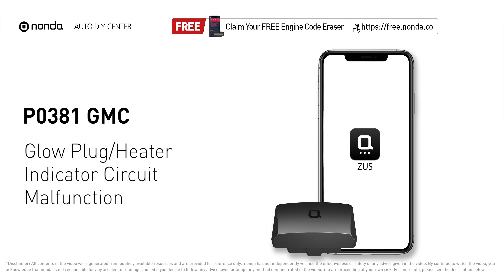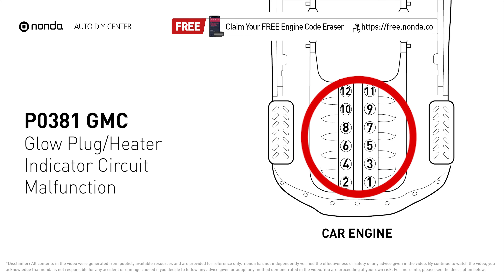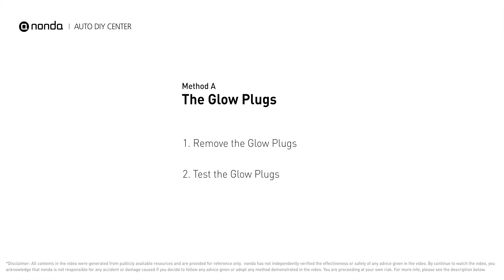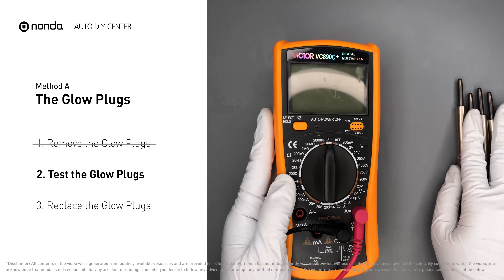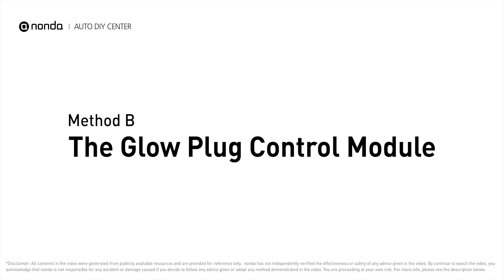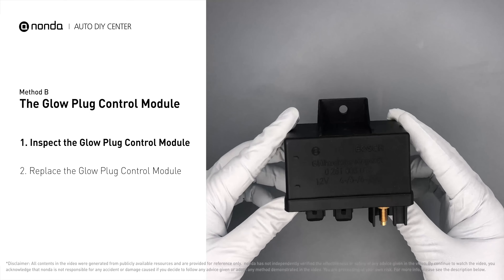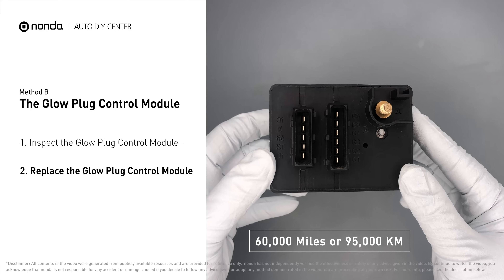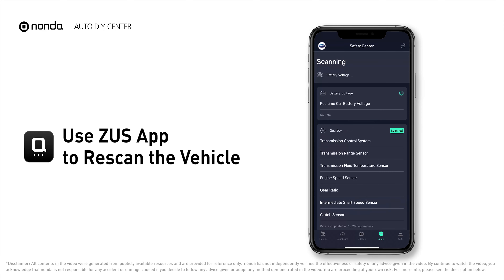How to Fix GMC P0381 Engine Code in 3 Minutes [2 DIY Methods / Only $9.29]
Claim your FREE engine code eraser

Engine Code GMC P0381 Saving Repair Parts:
Glow Plugs

This video shows you How to Fix Engine Code GMC P0381 in the easiest, quickest, and cheapest way. 2 practical solutions to fix the GMC P0381 error code. 2 simple DIY solutions to repair GMC P0381.

Engine Code GMC P0381:Glow Plug/Heater Indicator Circuit Malfunction It means that the feedback voltage from the controller to the ECM is not within range.The Glow Plugs. The Glow Plug Control Module. Multimeter.
 How to test The Glow Plugs. Tips and tricks for testing and replacing the Glow Plugs in your car and fixing code P0381. Tips and tricks for testing and replacing The Glow Plug Control Module in your car and fixing code GMC P0381.

Fix Engine Code GMC P0381 Easy DIY Method A | The Glow Plugs
1. Remove the Glow Plugs
2. Test the Glow Plugs
3. Replace the Glow Plugs

Fix Engine Code GMC P0381 Easy DIY Method B | The Glow Plug Control Module
1. Inspect the Glow Plug Control Module
2. Replace the Glow Plug Control Module

0:00 What is GMC P0381
0:37 Method A - The Glow Plugs
1:23 Method B - The Glow Plug Control Module
2:07 Claim a FREE Engine Code Eraser